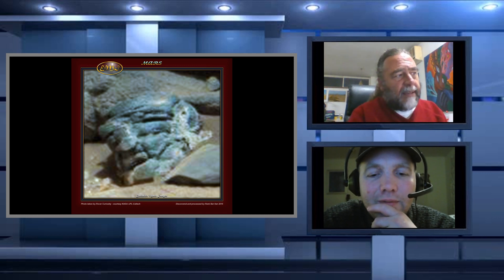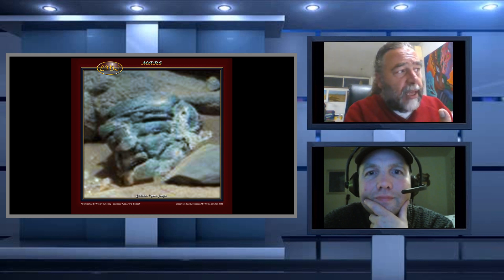15 Minutes. Special guest Rami Bar Ilan. Recent NASA images by Rami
Carved rocks. An object looking like an arrow. Small square blocks all with 90 degree angles. Odd looking and odd shaped stuff on Mars, all found and processed by Rami Bar Ilan founder of Exclusive Mars Images.  Hosted by Thomas Mikey from MarsMoonSpace.com